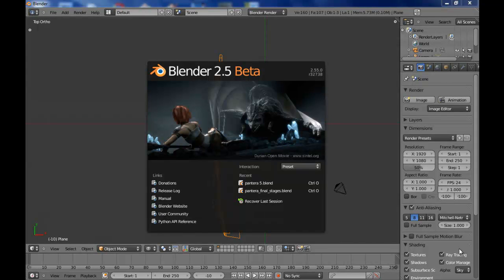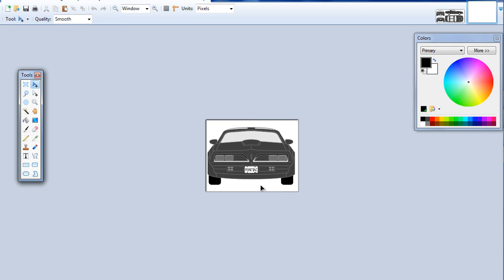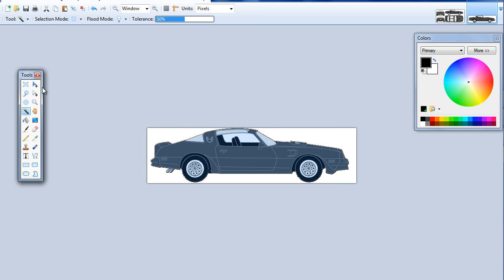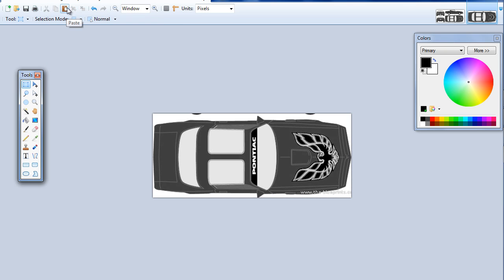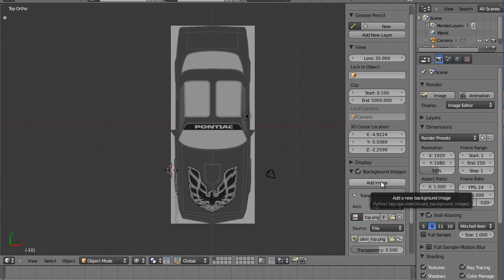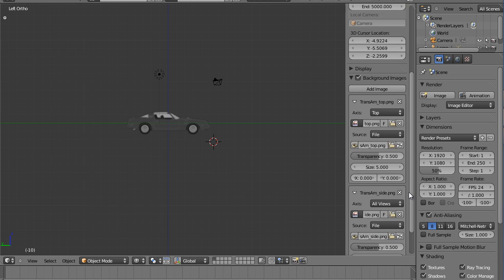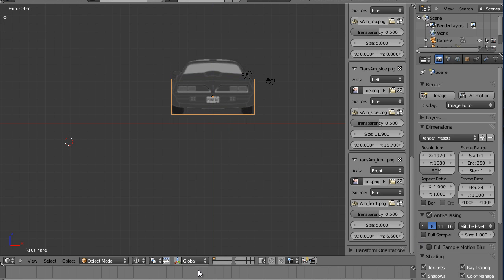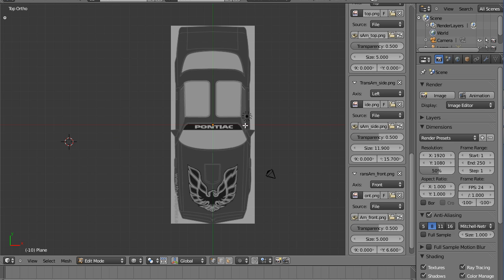Blender 2.55 Beta Car Modeling Tutorial - Pontiac Firebird TA: 1 Blueprint Setup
In this tutorial I will begin modeling a 1977/8 Firebird Trans Am.